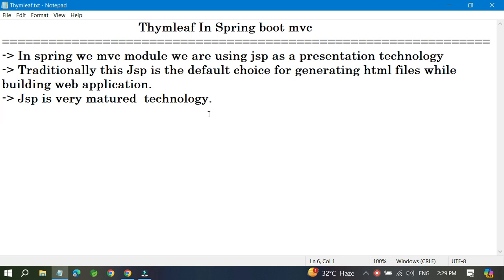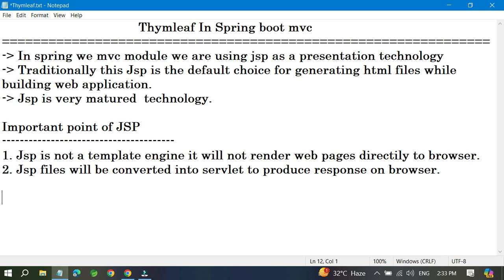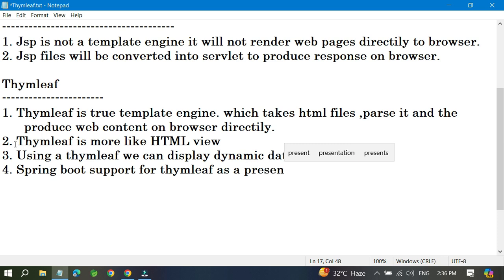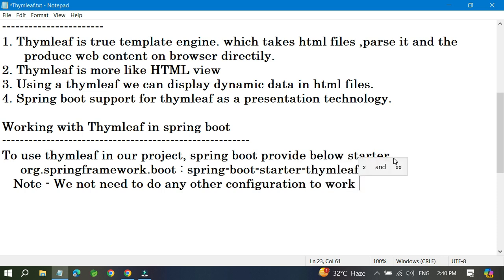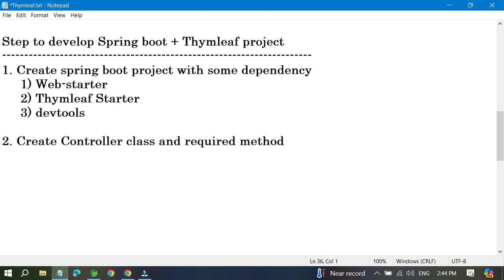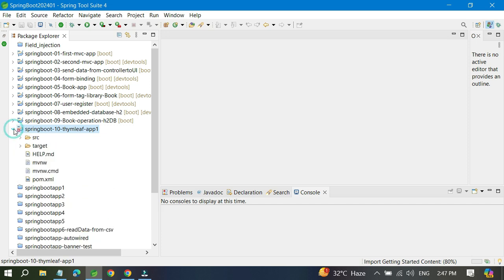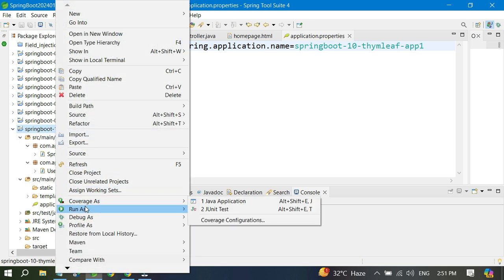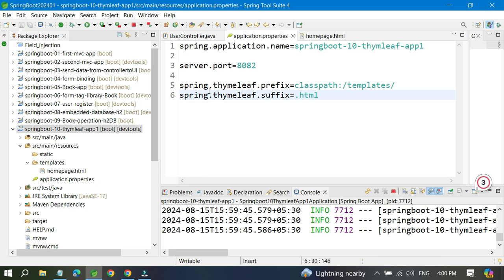Spring boot with Thymleaf first project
First project  spring boot with thymleaf, How we can use spring boot mvc project with thymleaf
thymeleaf with spring boot
Paid Course Link :